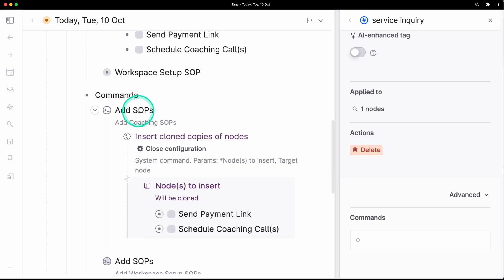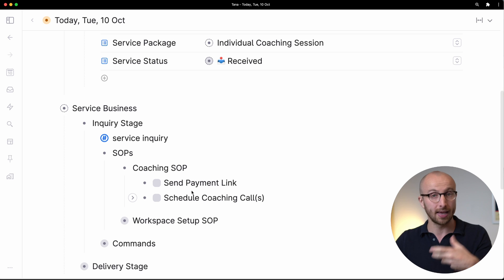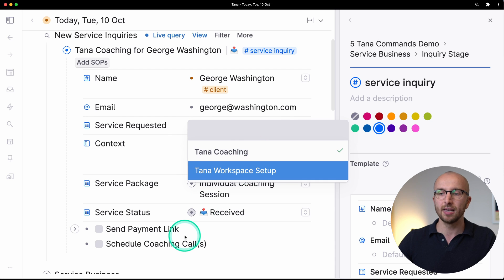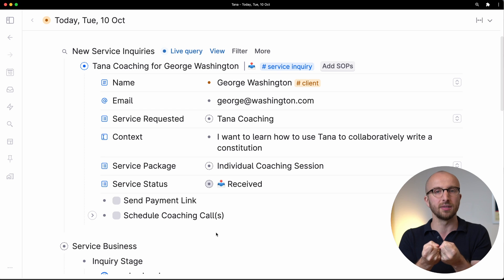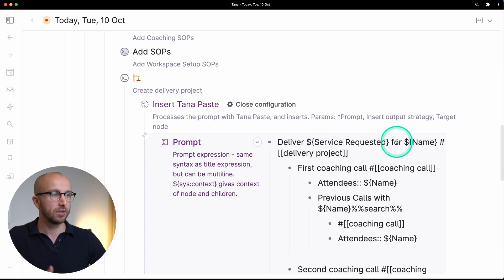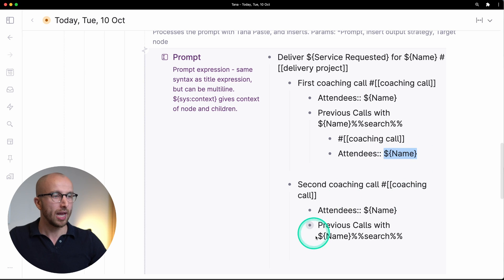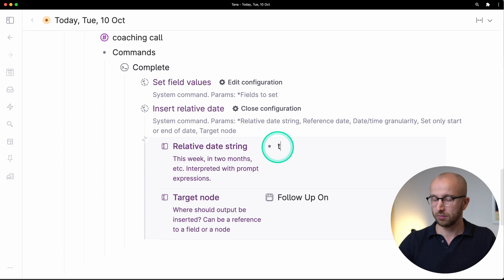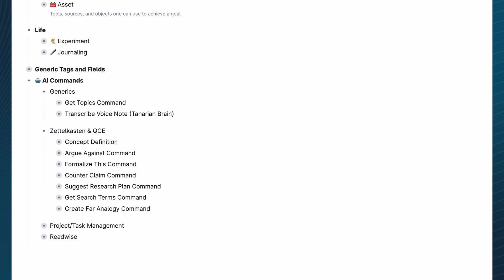5 Tana Commands You Need To Know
In this video I show you five Tana commands and ways to use them that you need to know!

Timestamps:
00:00 – Intro
00:23 – SOPs for a Coaching Business
04:54 – Conditional commands
07:17 – Automatically creating whole projects with Tana Paste
13:16 – Inserting relative dates
15:39 – Nesting commands

🧠 TANARIAN BRAIN (Complete Second Brain in Tana WITH AI FEATURES)